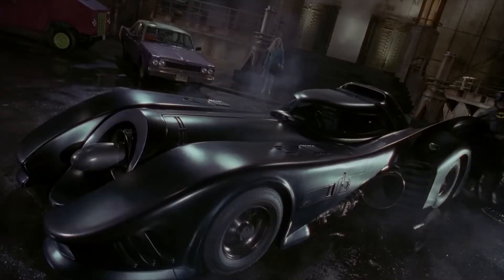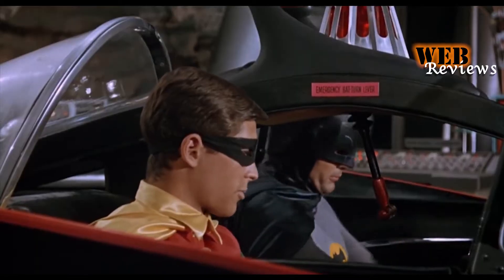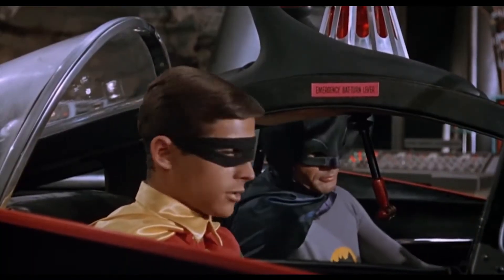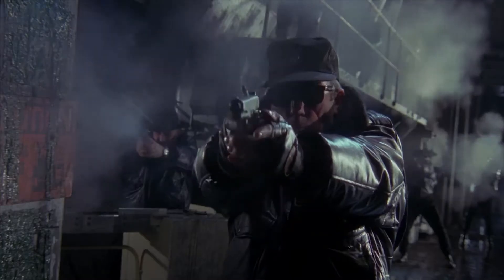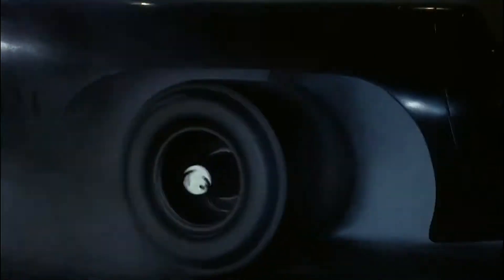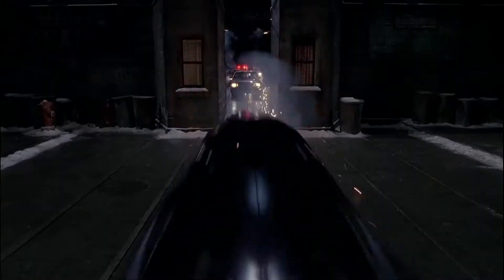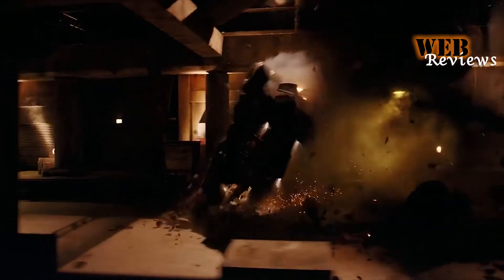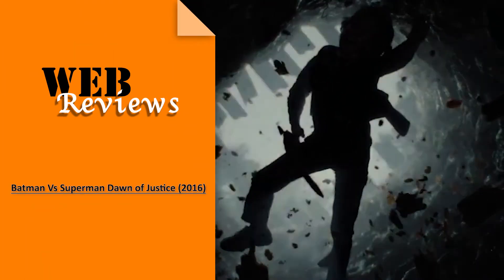What is the best Batmobile? All Batmobiles in one video. [batmobile scenes and commentary]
Batmobiles have always been of the most exciting things in bat man movies, and all batman lovers are always eager to know about the next Batmobile.
In this video you'll see all Batmobiles beginning with the one made in 1966 to  the last one featured in the not yet released movie The Batman (2022).

What is the best batmobile?
which is the strongest?
which batmobile is the fastest?
How were batmobiles made?
what is the first batmobile?
when is the next batman coming?